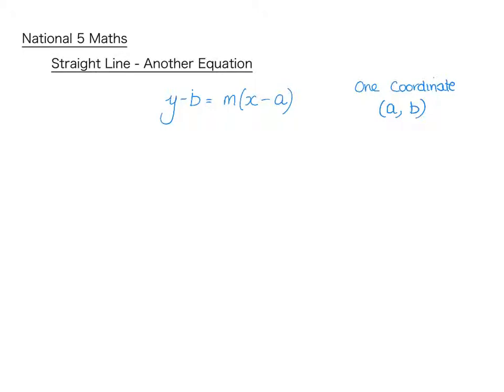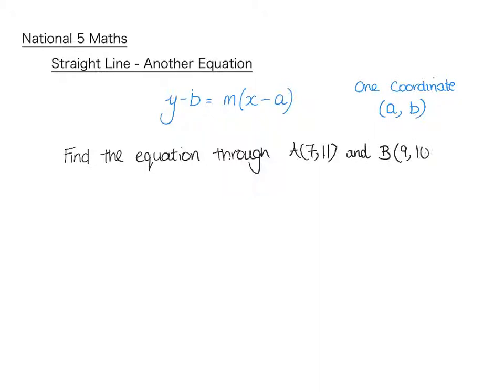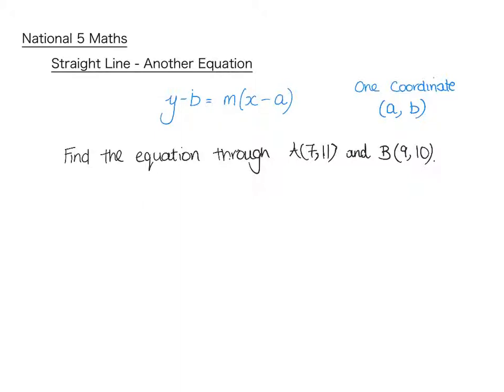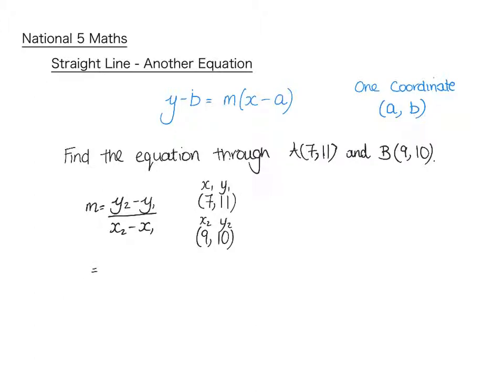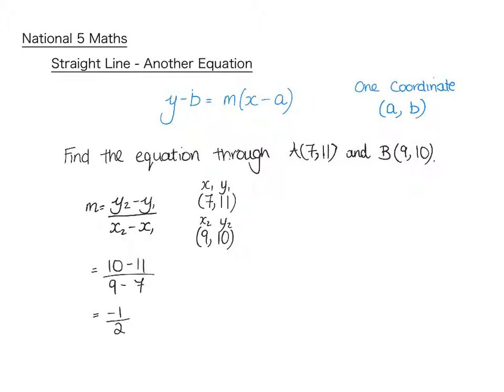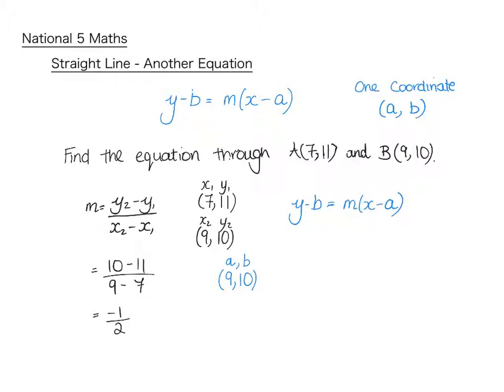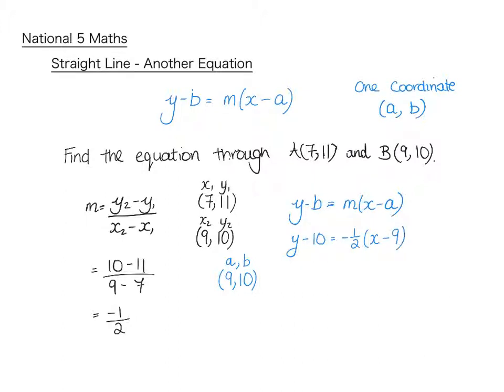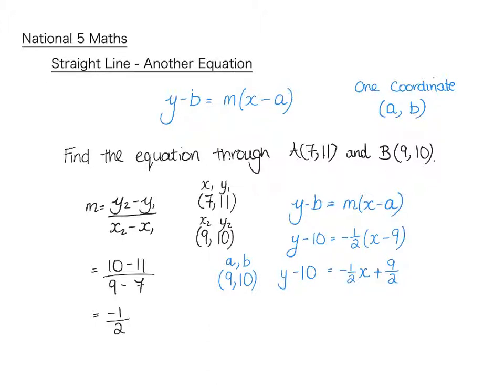Nat 5 - Straight Line 4